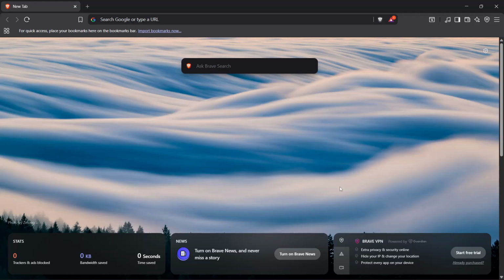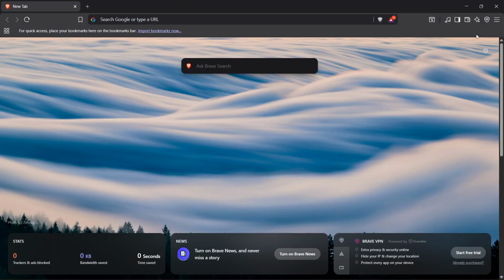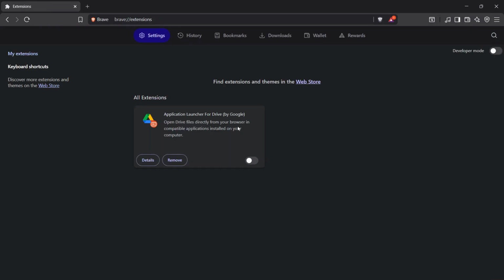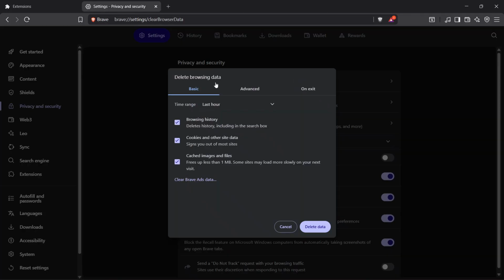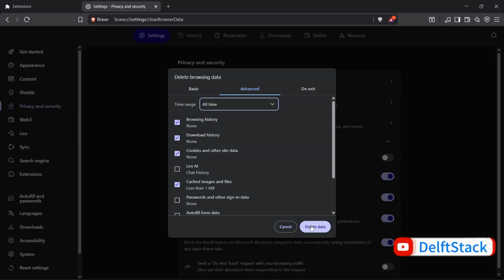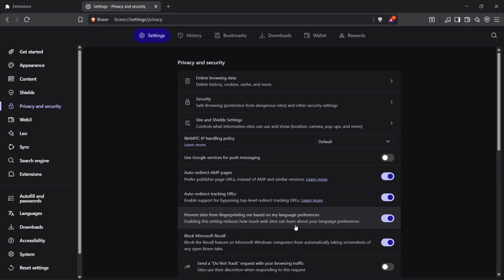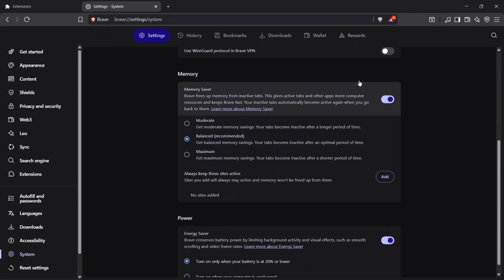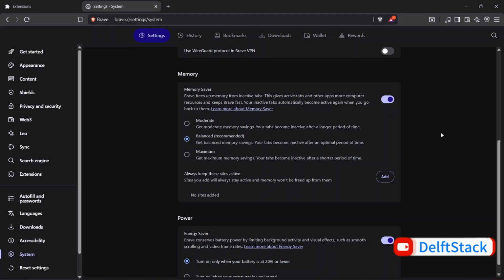Debloat Brave Browser: Reduce CPU & Memory Usage (Step-by-Step Guide)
Is the Brave browser using too much CPU or memory on your system? 🚀 In this DelftStack tutorial, you'll learn how to debloat Brave and optimize it for faster, smoother performance without installing extra tools.

This step-by-step guide walks you through removing unnecessary extensions, clearing browsing data, and adjusting system settings to significantly reduce resource usage and improve overall browsing speed.

✅ Disable or remove unnecessary Brave extensions
✅ Clear cache, cookies, and browsing data using advanced options
✅ Apply best practices before clearing browser data
✅ Disable background apps and hardware acceleration
✅ Enable Memory Saver to free up inactive tabs

⏳ Timestamps
⏱ 00:00 – Introduction to debloating Brave
⏱ 00:20 – Managing and removing extensions
⏱ 00:38 – Clearing browsing data with advanced options
⏱ 01:01 – Important tips before clearing data
⏱ 01:15 – Optimizing system settings and enabling Memory Saver

📌 Summary
By following these simple steps, you can debloat the Brave browser, lower CPU and memory usage, and enjoy a faster, more responsive browsing experience. These optimizations help keep Brave lightweight while maintaining smooth performance.